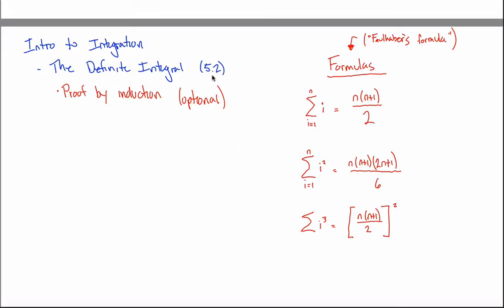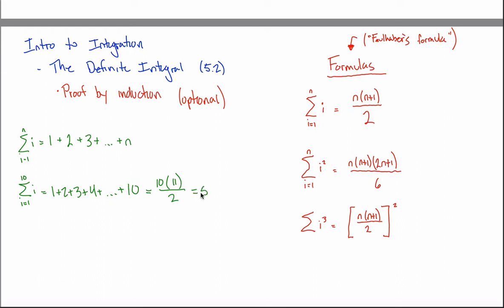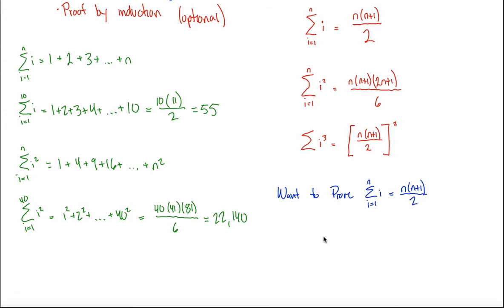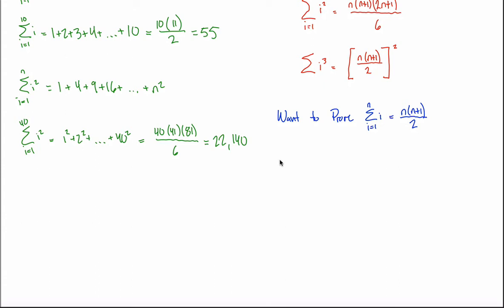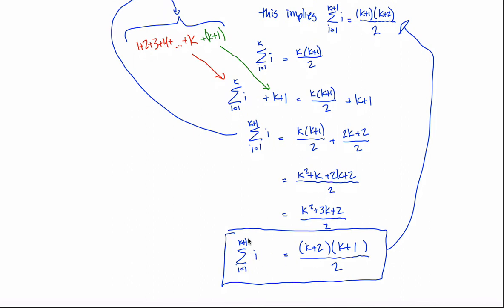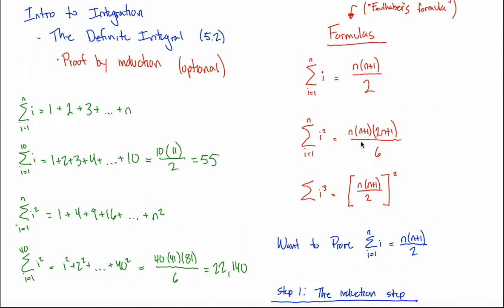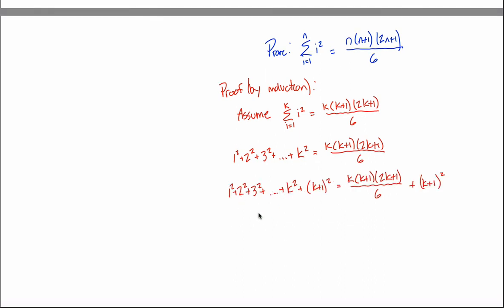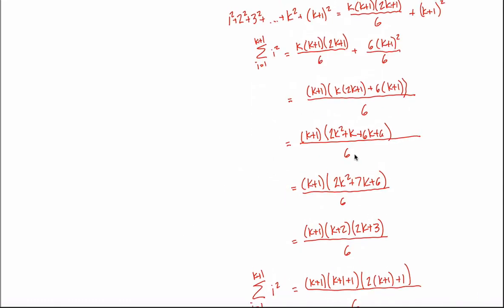5.2: The Definite Integral - Intro to Induction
showing how you could use induction to prove a few of Faulhaber's formulas